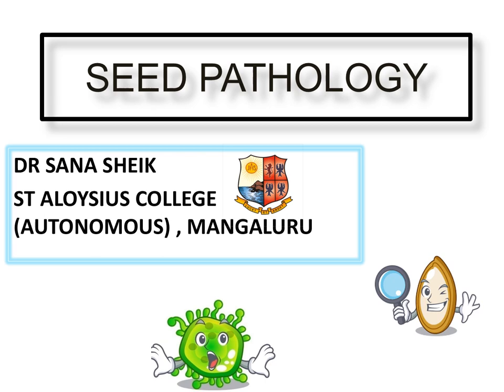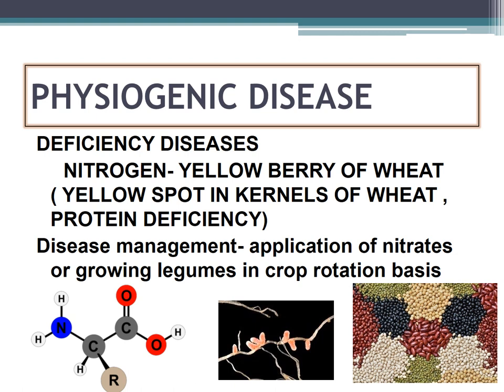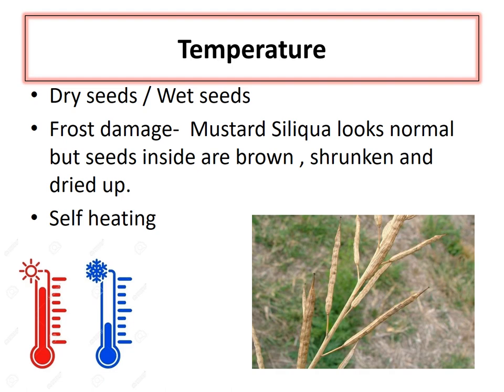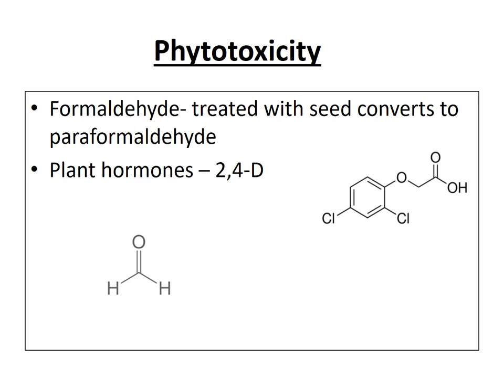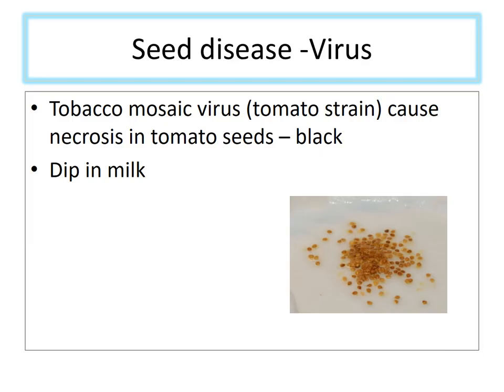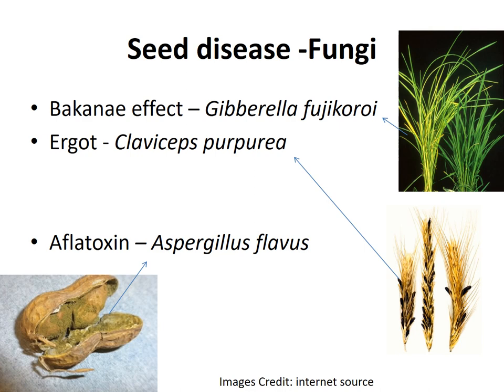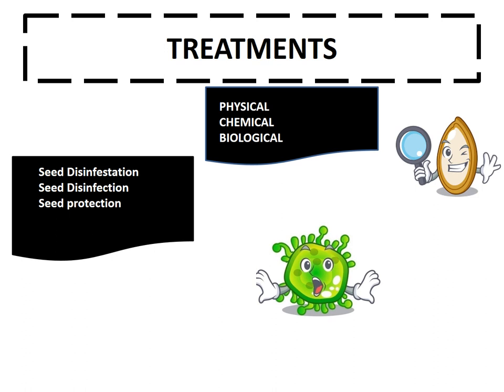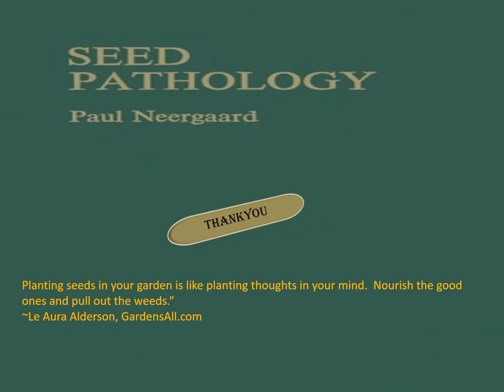SEED PATHOLOGY - Disease and injury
Topic mentions the highlights of physiogenic , biogenic diseases  and injury. Information is explained in simplest way  .